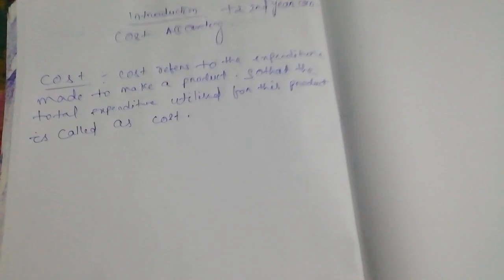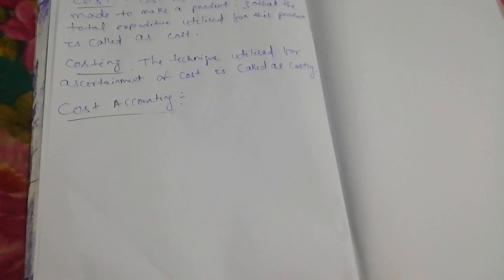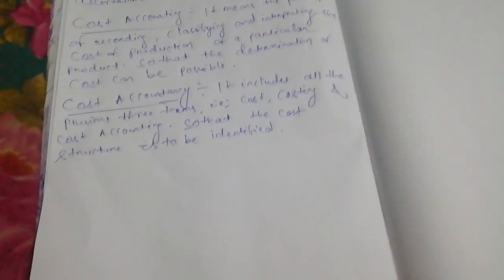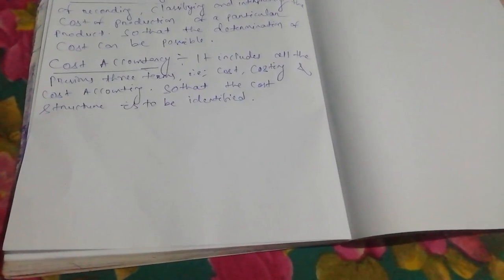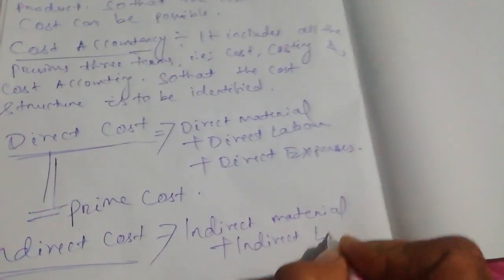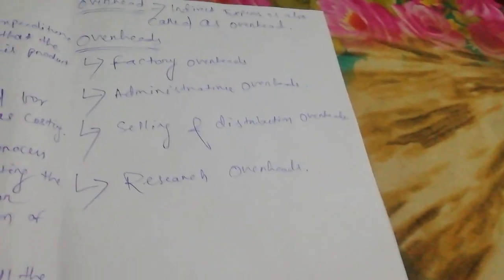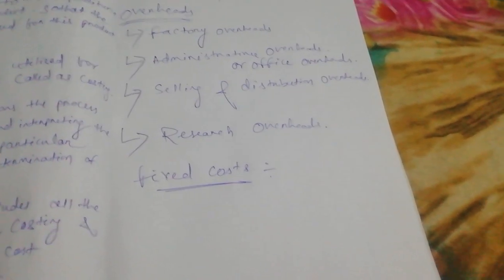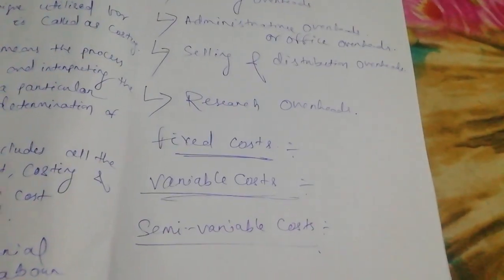Basic terms of cost accounting.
This video is very useful for those commerce  students who are going to appear +2 2nd year CHSE examination...